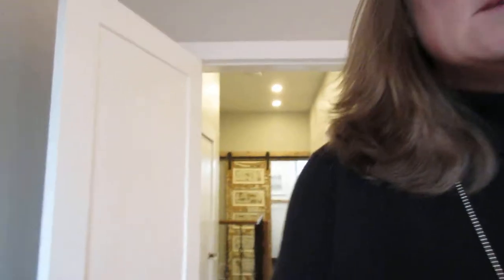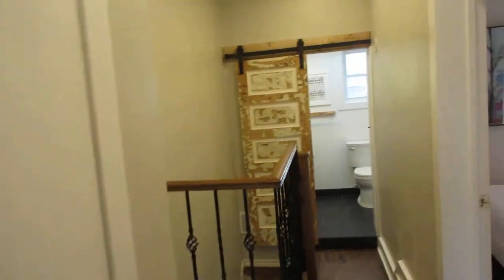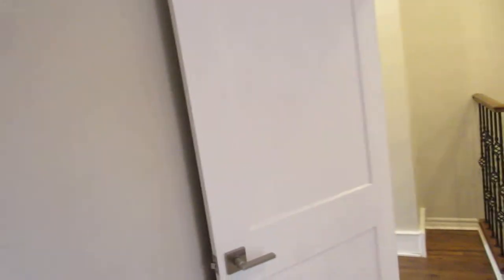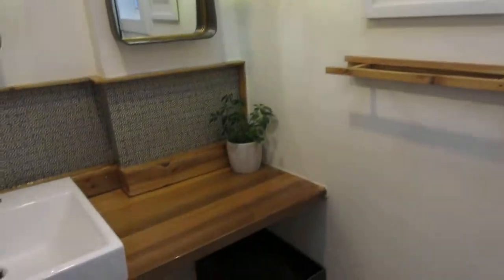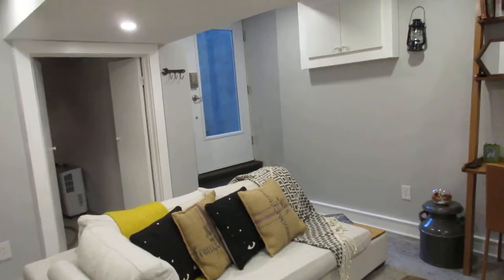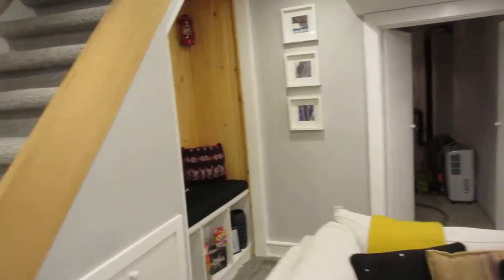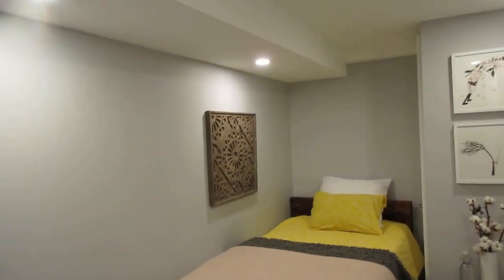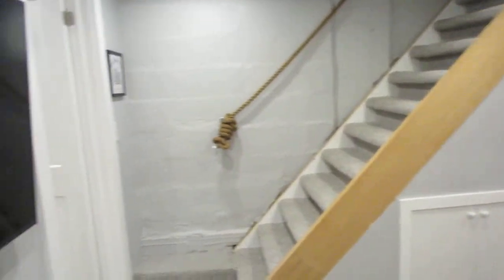74 Garden Avenue, 2nd & Lower Level | West Toronto - Roncesvalles | Toronto Real Estate For Sale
74 Garden Avenue | West Toronto - Roncesvalles | Toronto Real Estate For Sale

Turnkey Gem in Prime Roncy!

The sellers have put a lot of love and $$ into this home and it shows! 74 Garden Ave. is beautifully renovated with attention to detail and design with many mechanical upgrades throughout! Bonus newer garage, 2 car parking and nice big and private back yard.

Priceless location on a quiet coveted tree-lined street in Roncesvalles Village - right in the middle of all the action near Sorauren Park, the shops of Roncy, and a 5 minute walk to Fern Ave. Jr. & Sr. P.S.

This trendy area has been voted as one of the best neighbourhoods to live in Toronto.

Julie Kinnear, Jennifer Palacios, Holly Chandler, Tyler Delaney, Lisa Taliano
Sales Representatives